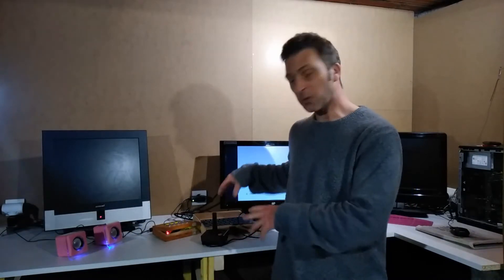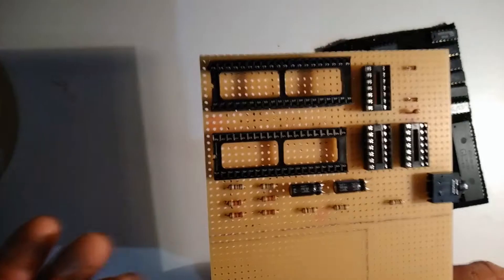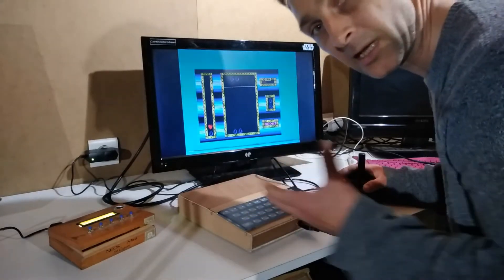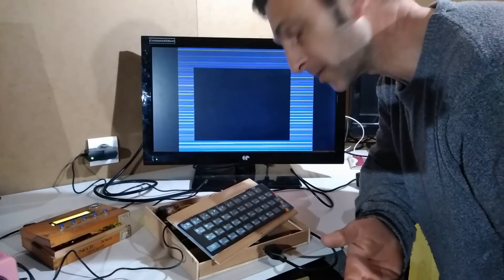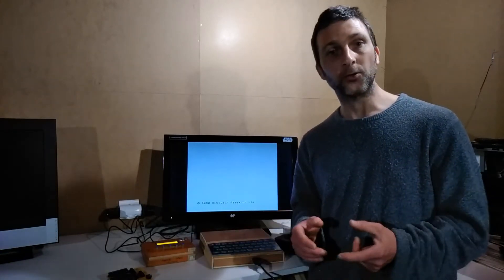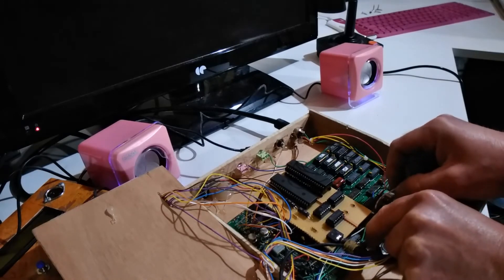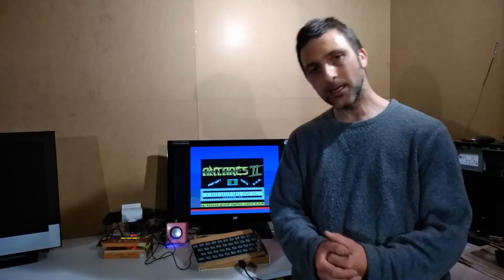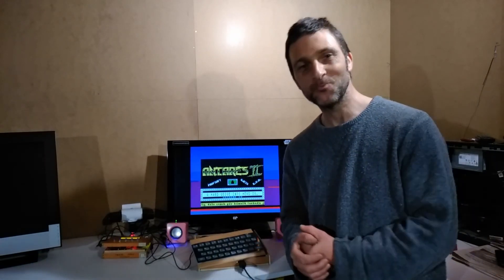Leningrad ZX Spectrum Soviet clone | DIY AY Sound Module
Hello everybody and welcome to the basement. In this video I continue learning more about the Soviet clone computers of the late 80's by trying to build the first of three possible upgrades for the Legendary Leningrad Spectrum clone. The AY sound board uses only 3 x 74 series logic chips and an AY-3-8910 sound chip (or clone) and makes it possible to get some great chip tunes out of any ZX Spectrum. This board can be built to connect to the edge connector of the Specky but as the Leningrad doesn't have any edge connector it's been built into a card that sandwitches between the mainboard and processor. All the diagrams and parts that are needed to build your own can be found here :

Keep an eye out for upcoming episodes featuring a 128kb memory upgrade and with a lot of luck a DIY disc controller board making it possible to save and load programs from 3.5" floppy disks.

0:00 Intro
1:51 Titles
2:06 Final board preps
4:28 Testing the Leningrad before installing AY Board
7:06 AY first test - FAIL
8:04 Success
8:53 So, why wouldn't it work?
11:56 How the board fits in the computer
15:23 Antares 2 AY sound DEMO
16:31 Outro
17:01 Outro - Upcoming Leningrad mods